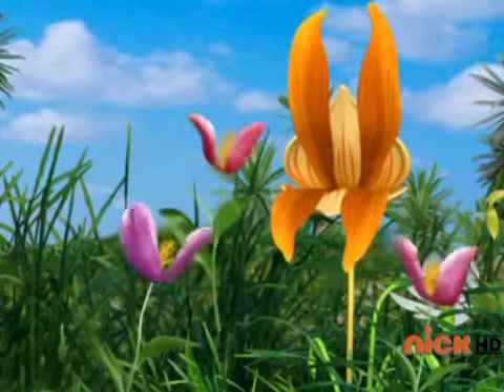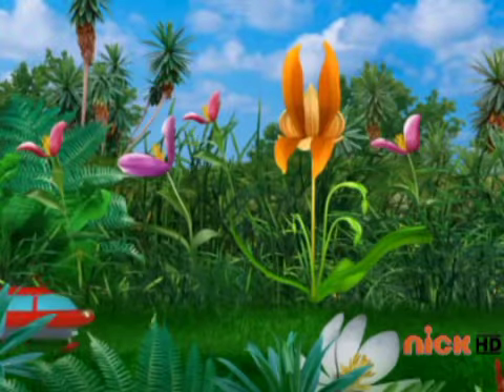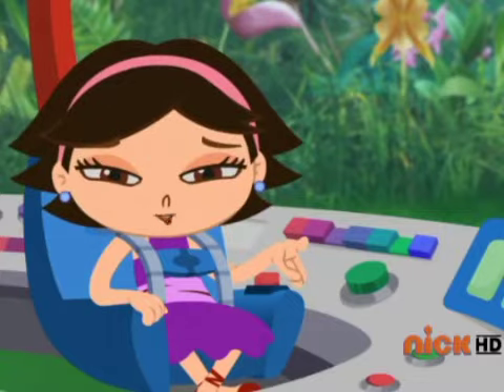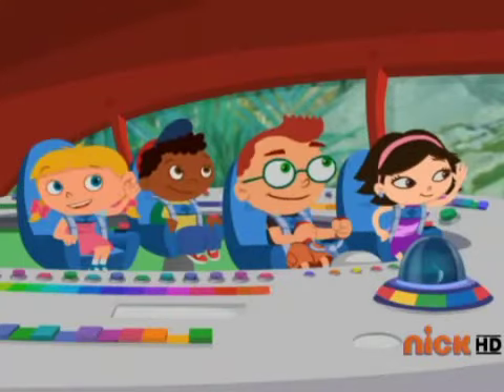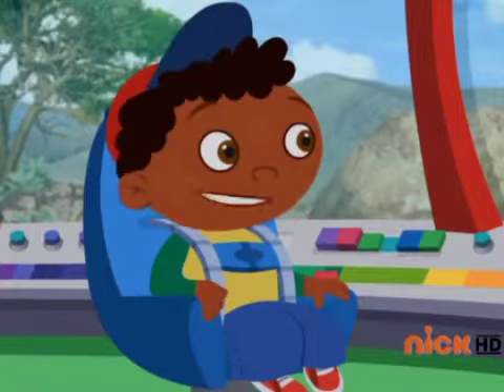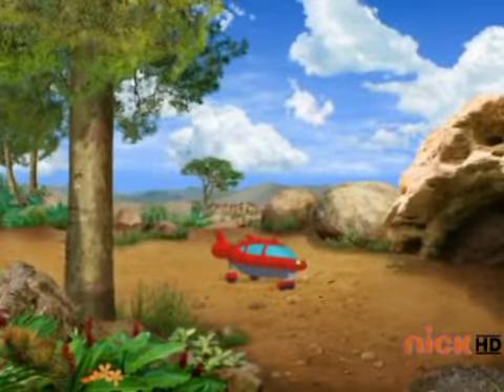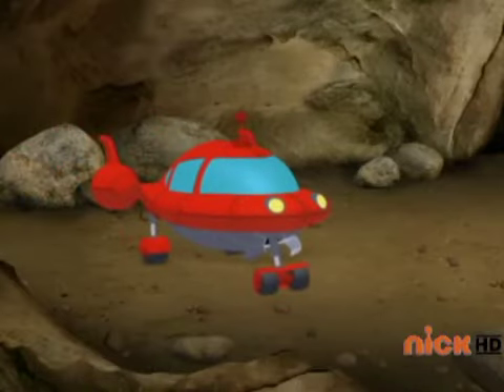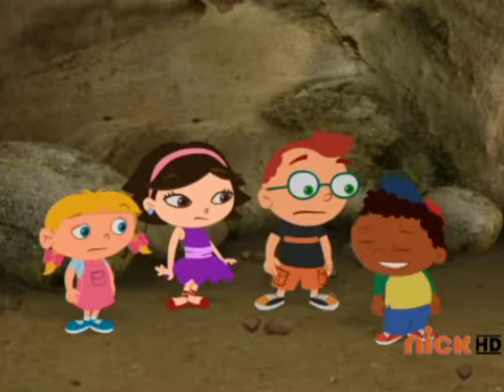Little Einsteins Bruzar and the Instrument Dinosaurs on Nick on October 11, 2012 Part 4